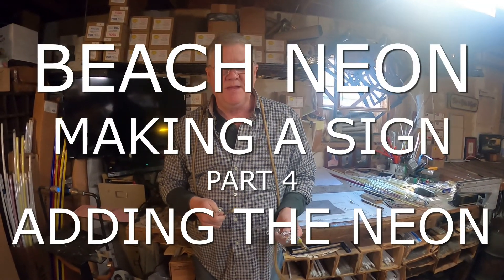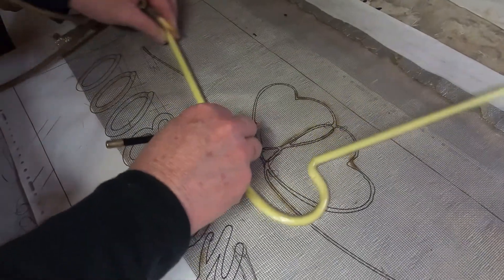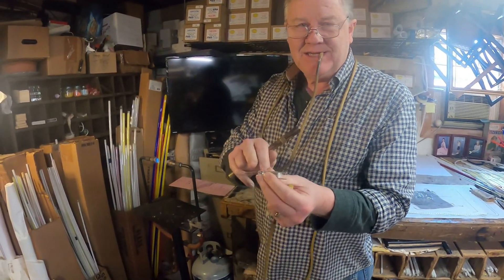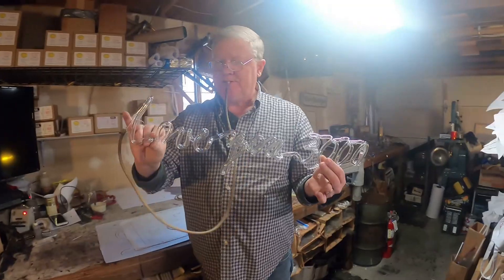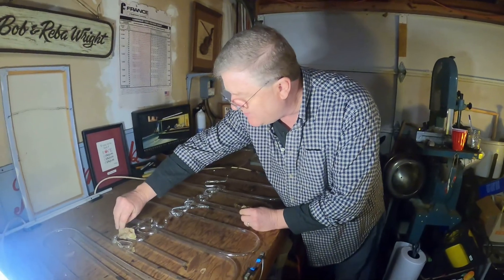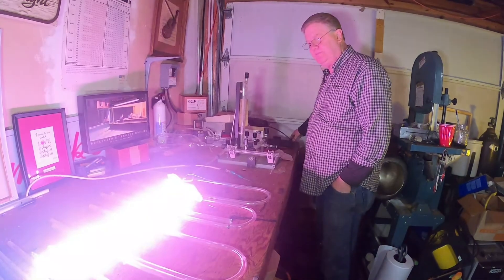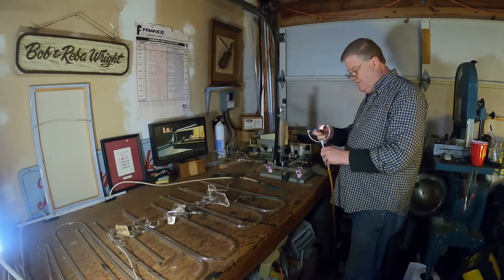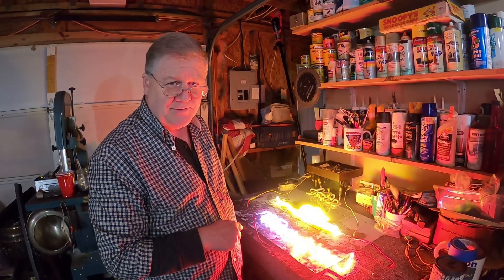Making a Neon Sign | Pt.4 | ADDING NEON GAS | Beach Neon, Myrtle Beach, SC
Welcome to part 4 of our sign-making process. Now that we have designed our sign, chosen our materials, and done the bending, it is time to fill the glass tubes with neon gas!

Have you ever wondered how neon signs are made?

In this video series, we will take you through the process of creating a neon sign from start to finish. From planning your design, and choosing your materials, to bending the neon and filling the glass -- it's all here.

In this episode, we walk you through the process of adding neon gas to the completed sign structure. We show you steps for how we keep the glass from melting, how we clean the tubes, and also the color of lightning! It's all very exciting.

Let us know if you have any questions, and be sure to tune in next week to see our COMPLETED neon sign, and find out how you can have a chance to purchase it.

- Beach Neon, Myrtle Beach, South Carolina